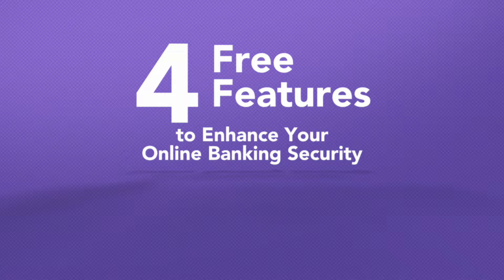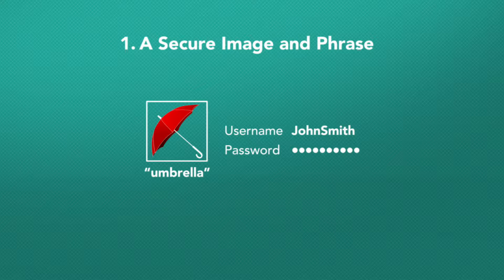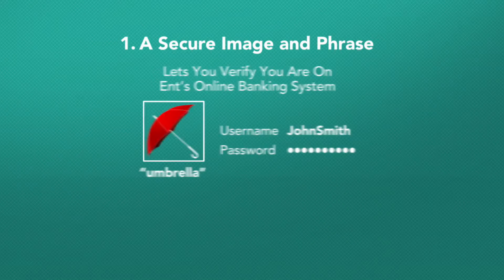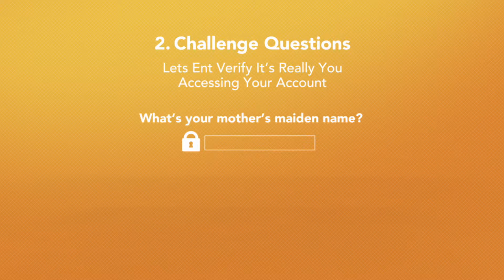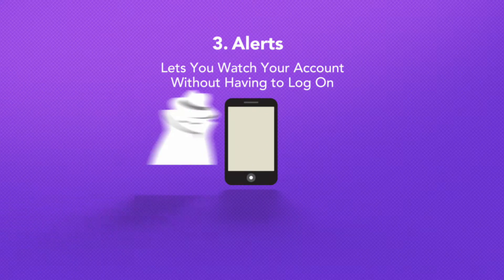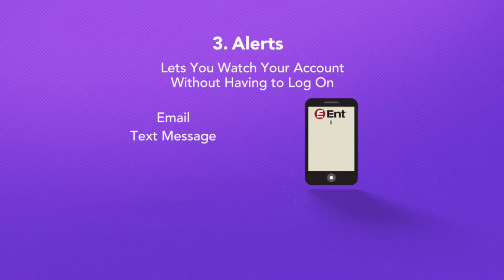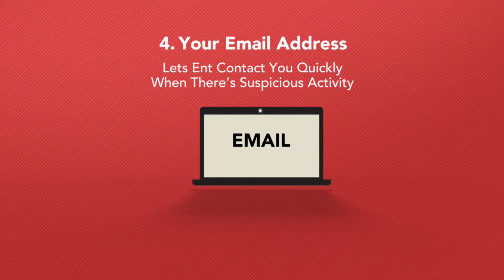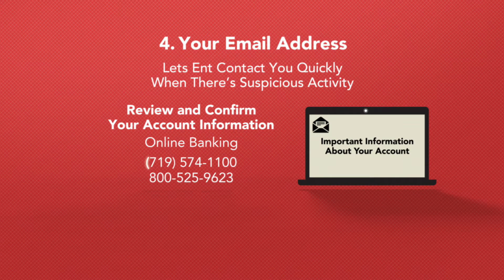Four Free Features to Enhance Your Online Banking Security - Ent Credit Union